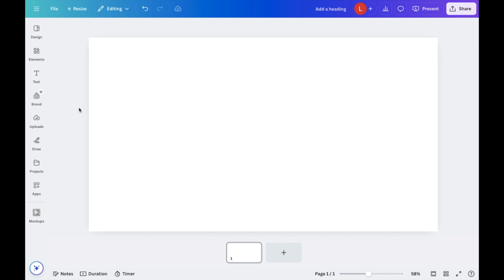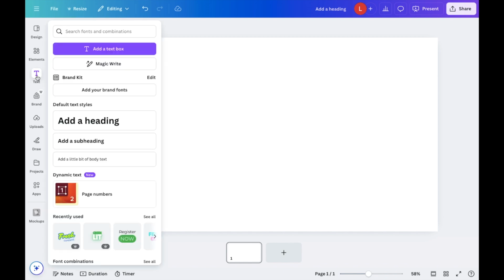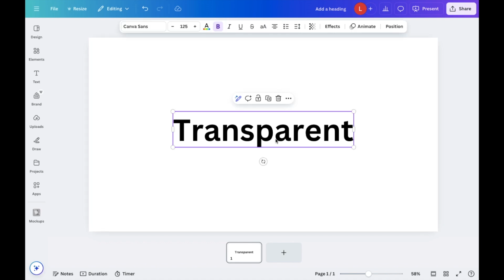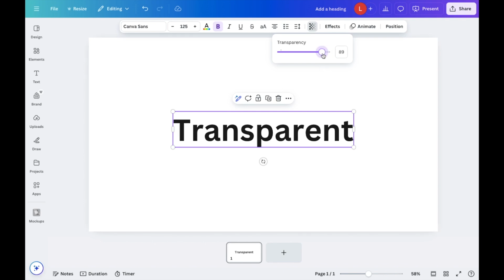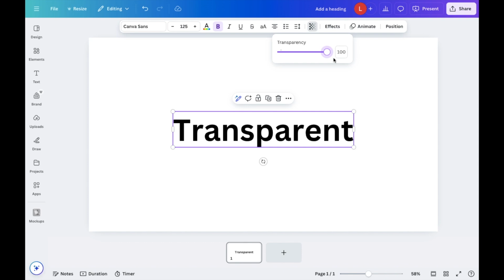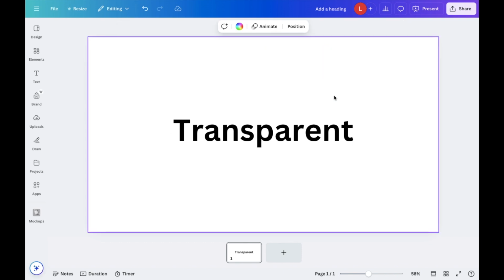How To Edit Text Transparency On Canva (Desktop) | Step By Step Guide - Canva Tutorial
Learn how to edit text transparency on Canva (Desktop) with this step-by-step guide. This tutorial walks you through adjusting the opacity of text to create subtle effects, enhance design aesthetics, and improve readability. Whether you're designing social media graphics, presentations, or marketing materials, this guide ensures you can easily customize text transparency in Canva for a professional and visually appealing look.

How to edit text transparency on Canva desktop step by step, Best way to adjust text opacity in Canva designs, Complete guide to customizing text transparency in Canva, Step-by-step tutorial for changing text opacity in Canva, Canva tips for creating transparent text effects in designs